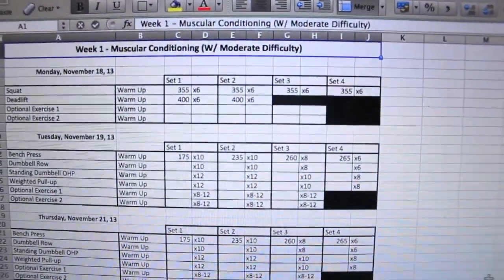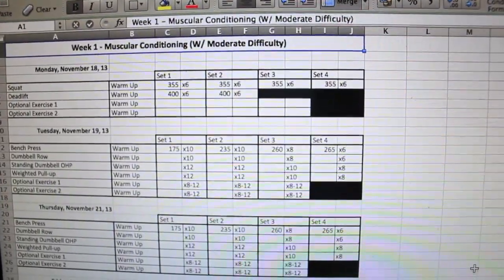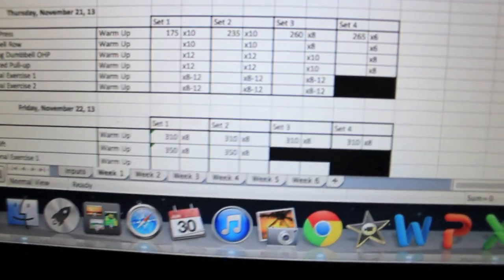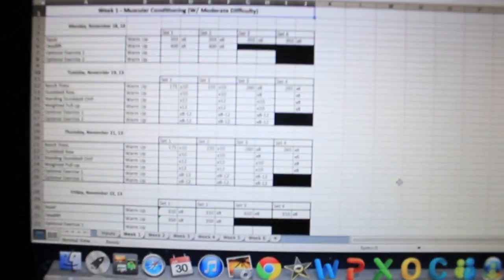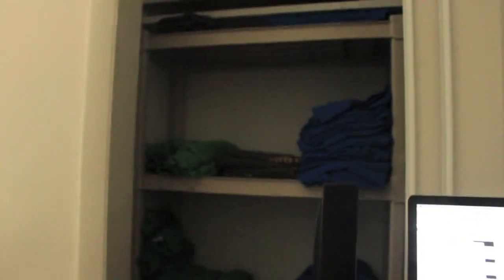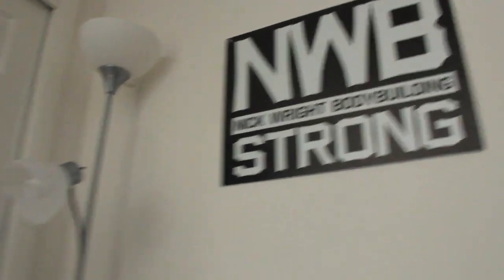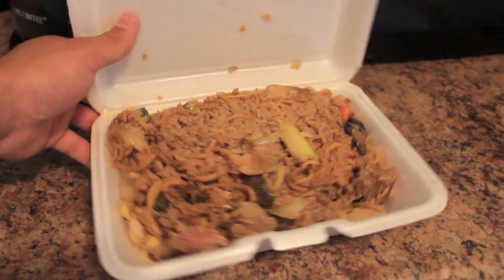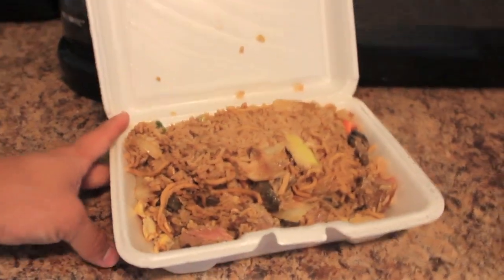Everybody Has a Bad Workout